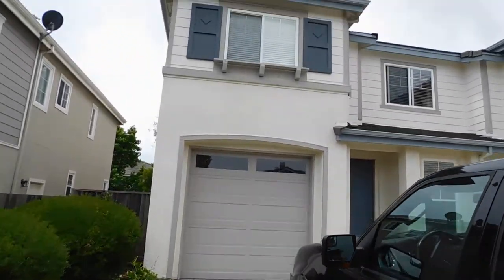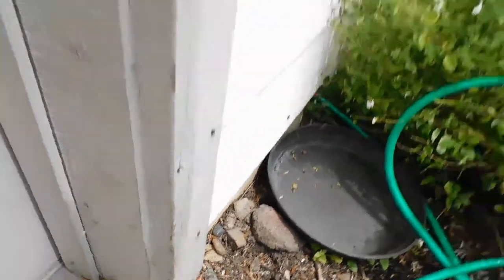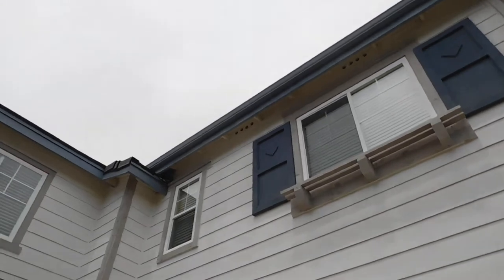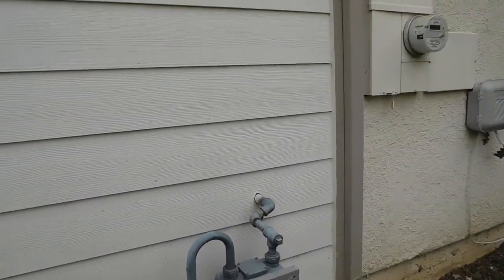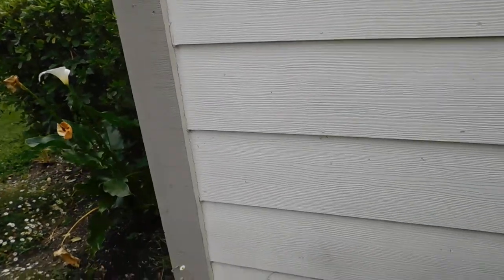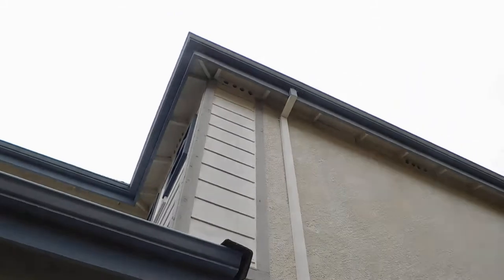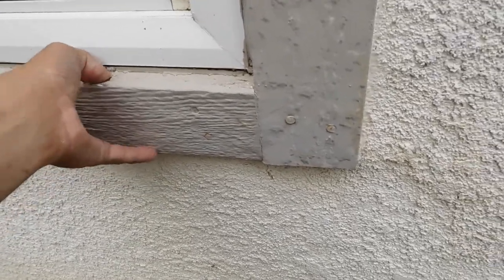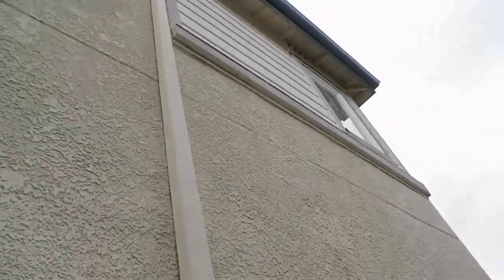27 Sophia NOV 1